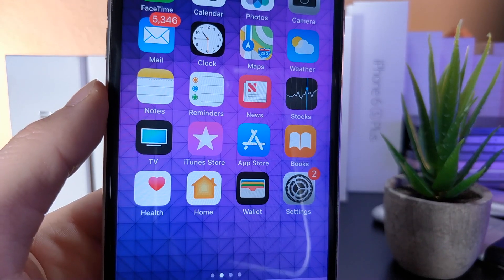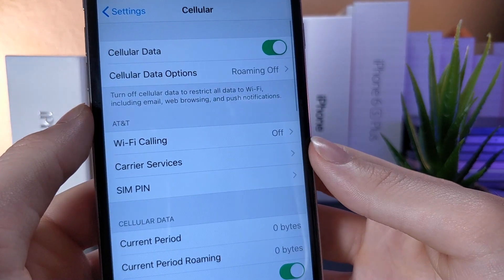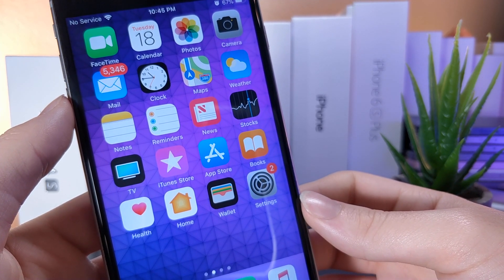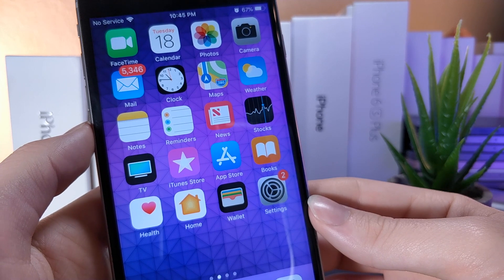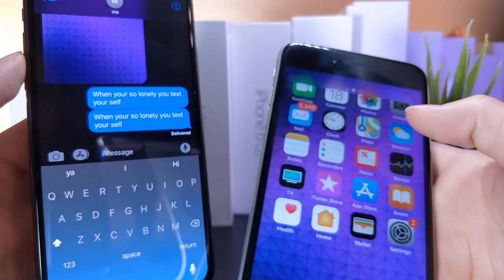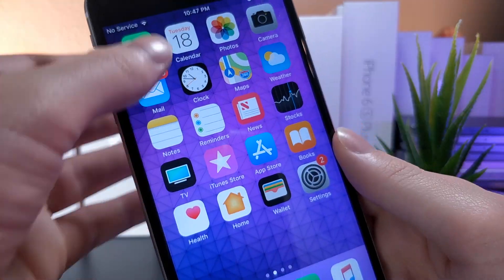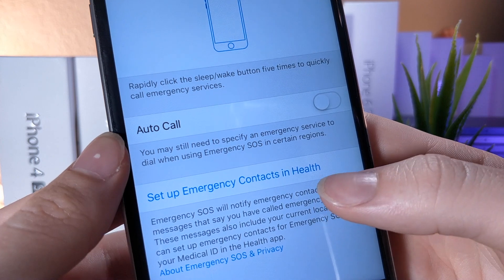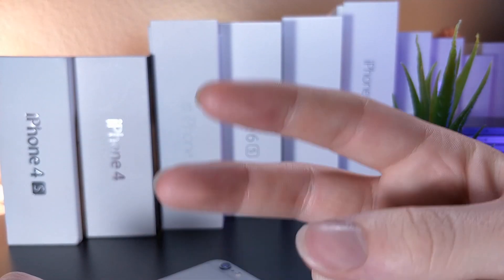WHATS NEW IN IOS 12.1 BETA 1? / NEW FEATURES AND CHANGES IN IOS 12.1 BETA 1